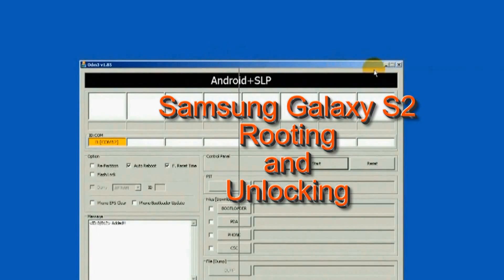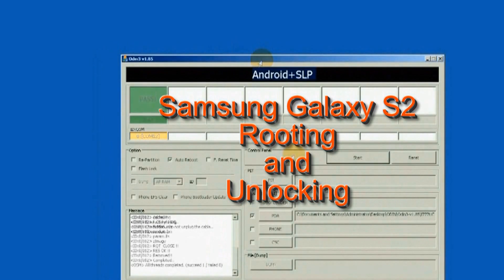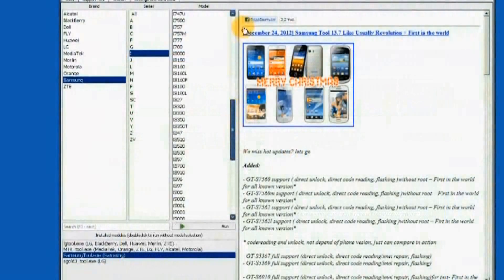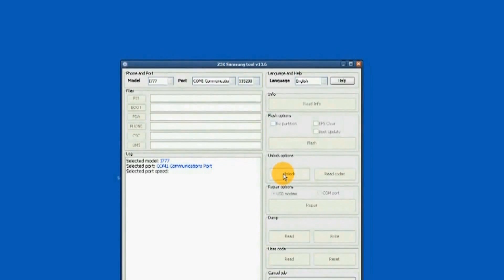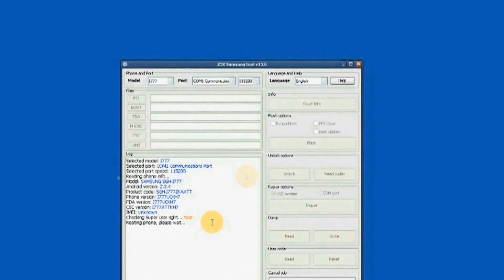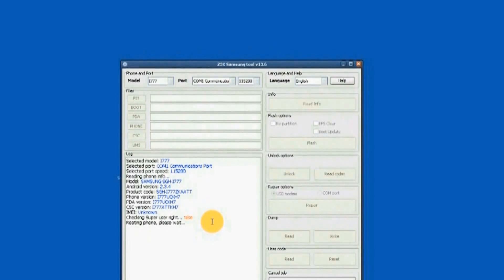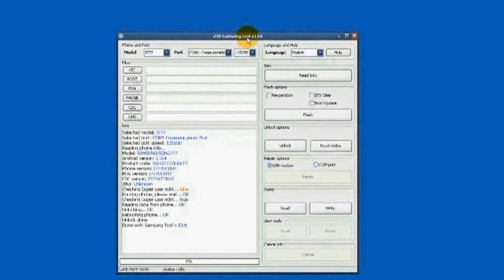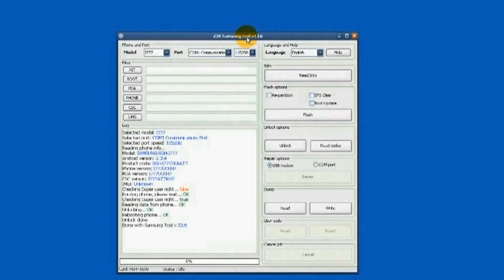Samsung Galaxy S2 1777 root and unlock tutorial using Z3X Box and Samsung tool 12 6 Version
This is a video showing the Samsung Galaxy S2 1777 root and unlock tutorial using Z3X Box and Samsung tool 12.6 Version.